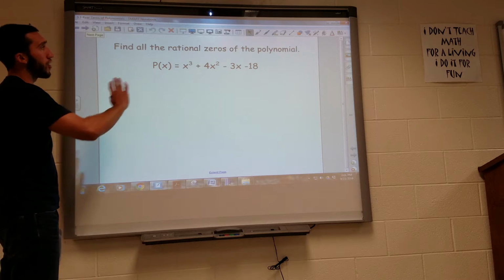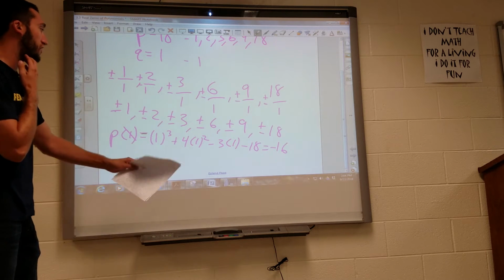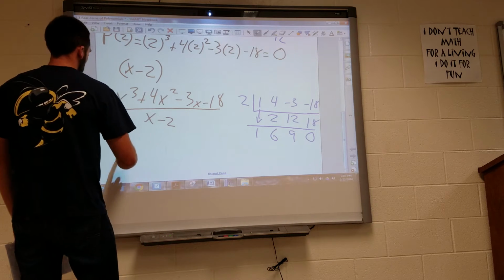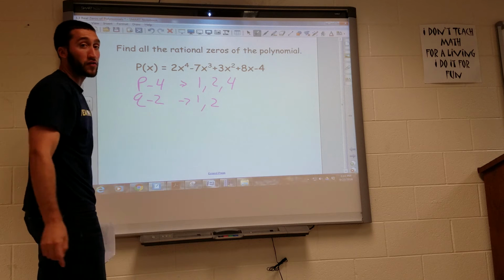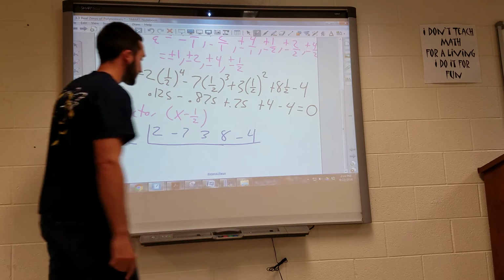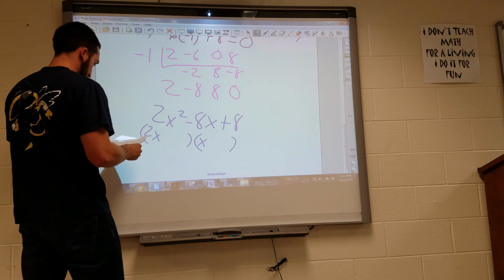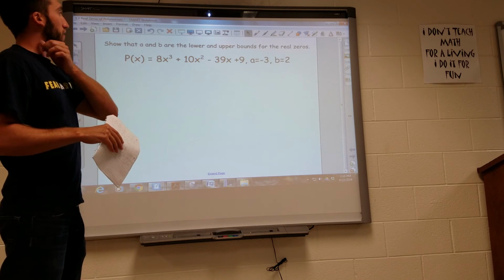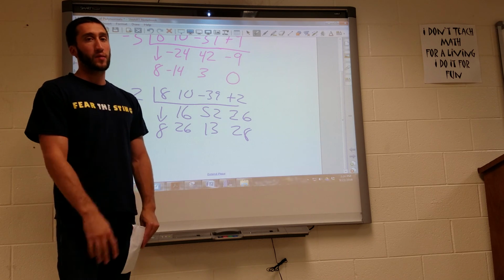Real Zeros of Polynomials 3.3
Here we find all the real zeros of polynomials of any agree. This will only give us the real zeros, so the zeros that actually show up on a graph. We also cover synthetic division and determining the lower and upper bounds of the possible zeros.